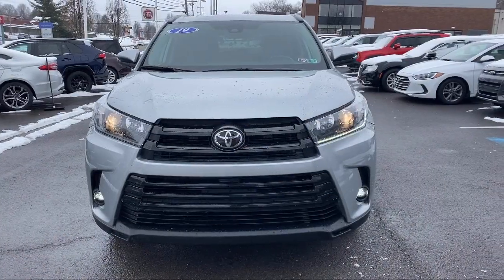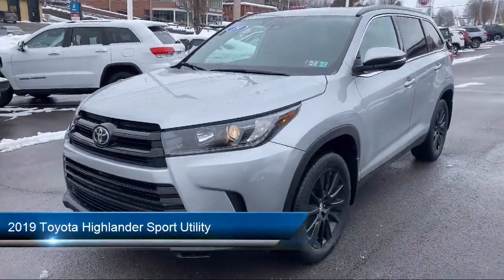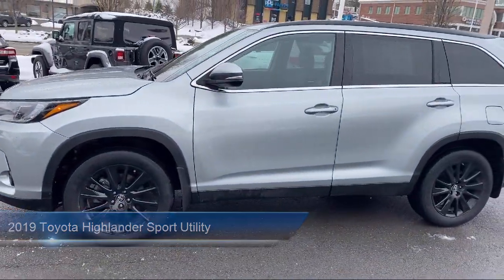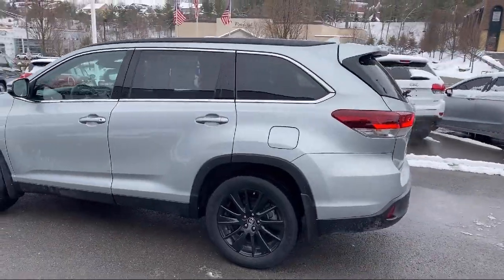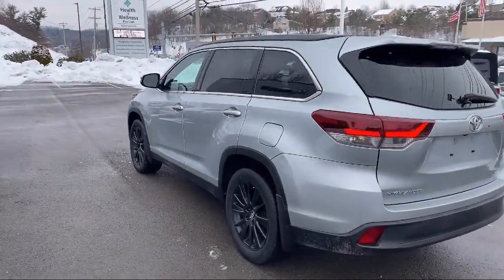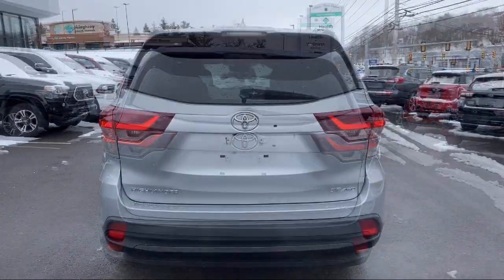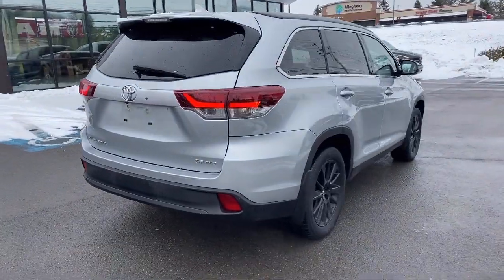2019 Toyota Highlander Sport Utility Canonsburg Washington Bridgeville McMurray Upper St Clair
2019 Toyota Highlander Sport Utility Stock Number: Z04231 Vin:5TDJZRFH9KS605324.

South Hills CDJR is proudly serving our friends and neighbors in Canonsburg, Washington, Bridgeville, McMurray, Upper St Clair, and Pittsburgh. or give us a call at for more information about this or any of our other vehicles.
South Hills CDJR
3344 Washington Road
McMurray, PA 15317